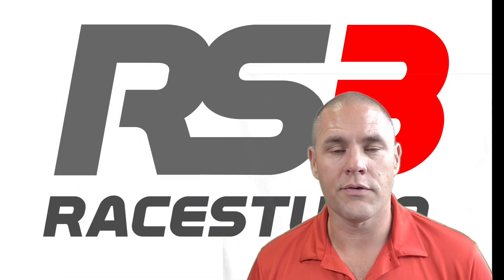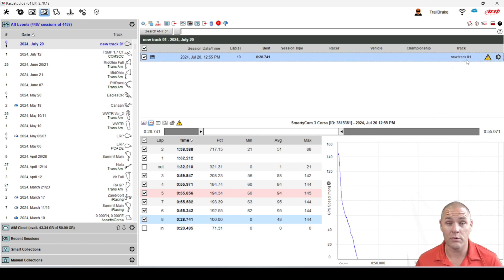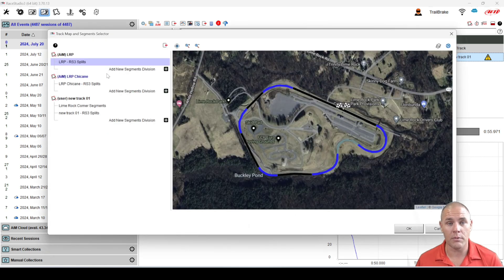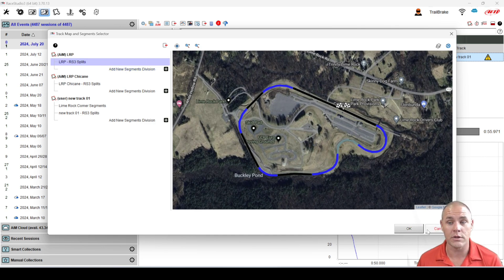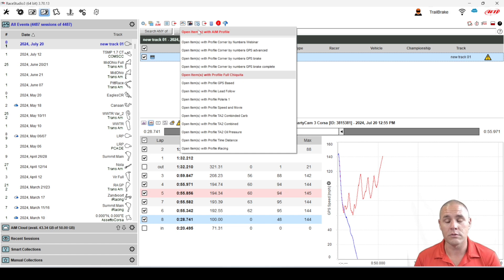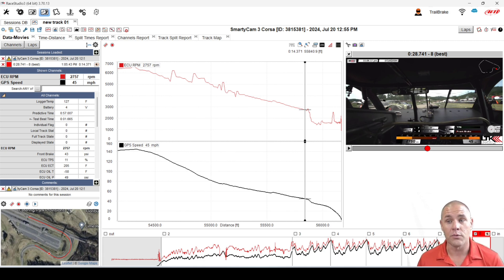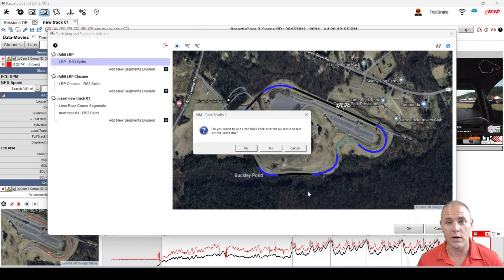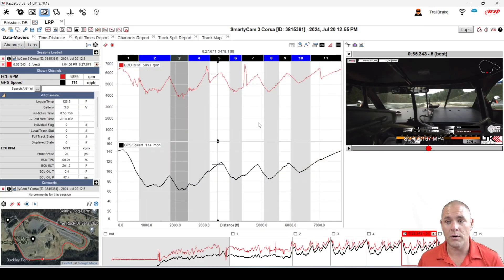Track Selection in Race Studio 3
See how to change the assigned selection in Race Studio 3 Analysis